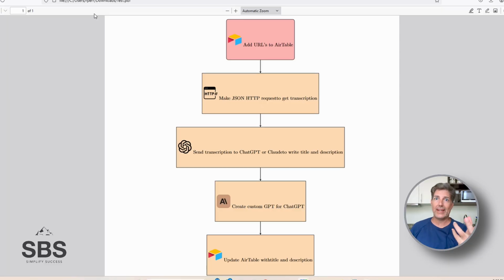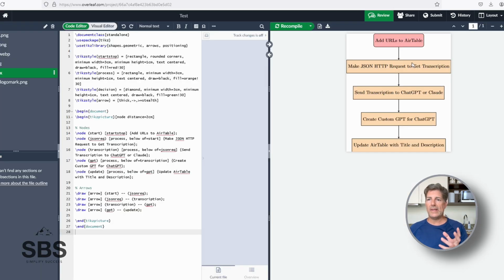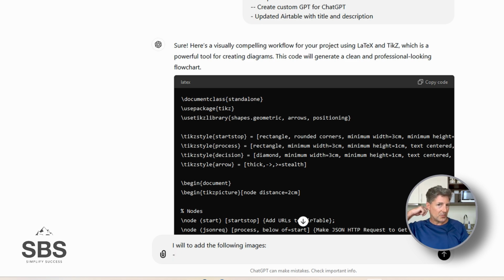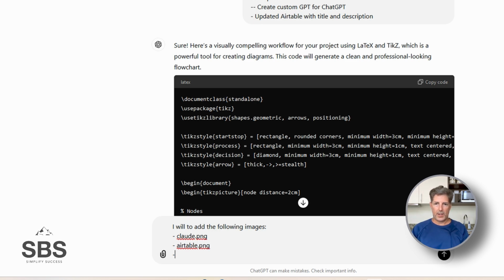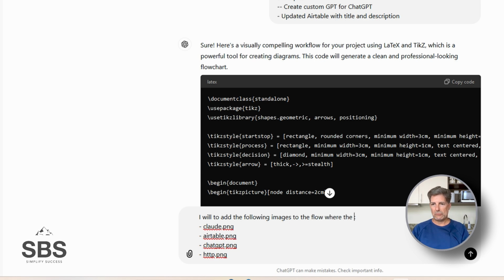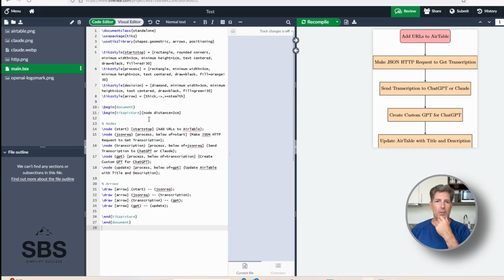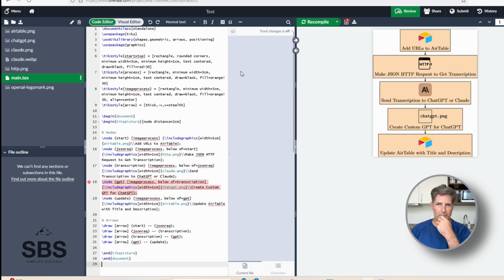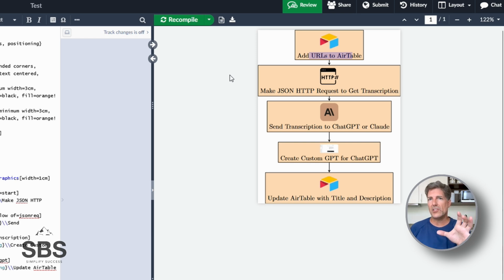Create Custom Workflows with AI: Easy Guide Using ChatGPT 🤖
In this video, I’ll show you how to use ChatGPT to create custom workflows in Overleaf with ease.

Whether you're looking to create a basic flowchart or a more complex one with images, I've got you covered!

In this video:
🔹 Step-by-step guide to setting up an Overleaf account
🔹 How to generate LaTeX code with ChatGPT
🔹 Adding images to your flowcharts

Got any questions about AI or workflow creation? Drop them in the comments below!

Let's get those workflows rocking and rolling! 🚀